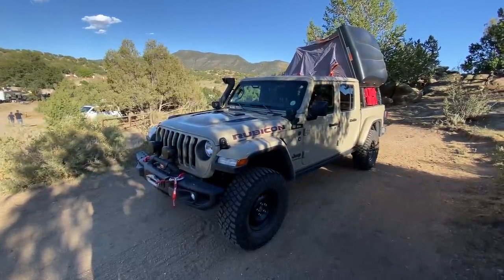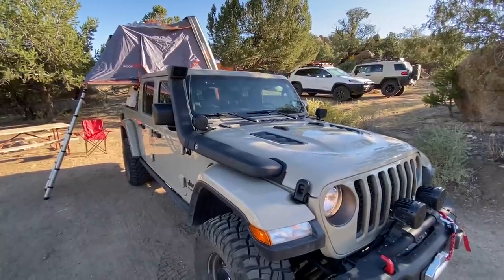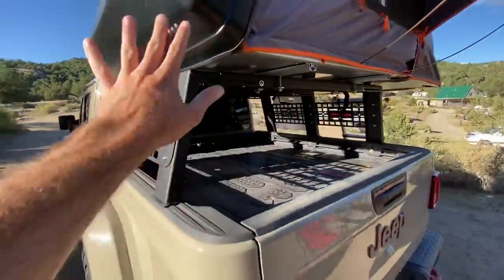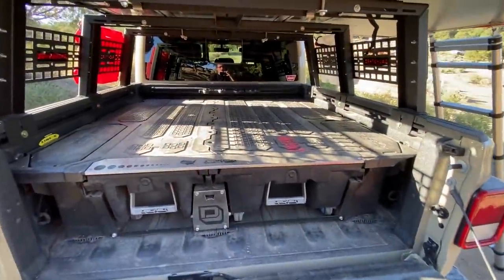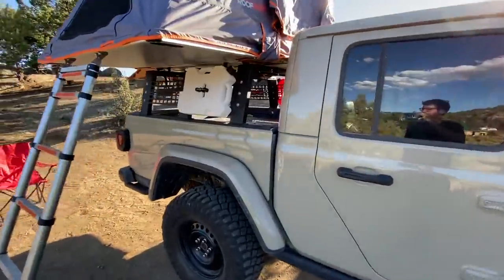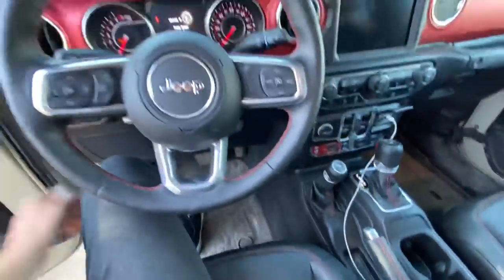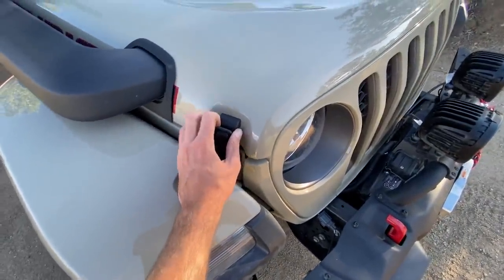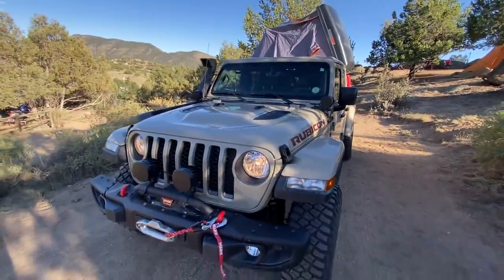See How Our 2020 Jeep Gladiator Works As An Overland Camping Companion? Behind The Scenes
) In this behind the scenes video, Tommy goes through all the details of how we turned our 2020 Jeep Gladiator into an overland camping rig — and how well it all comes together.